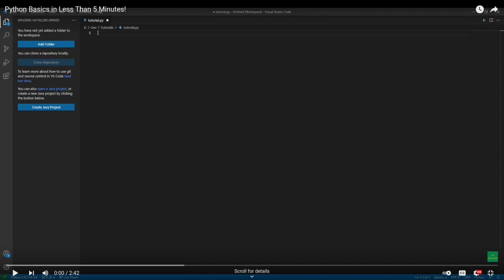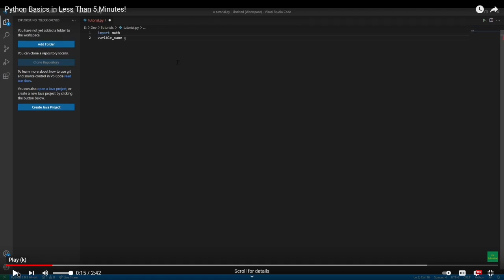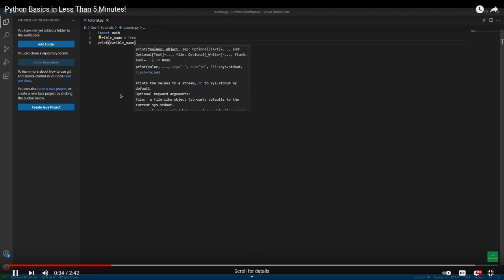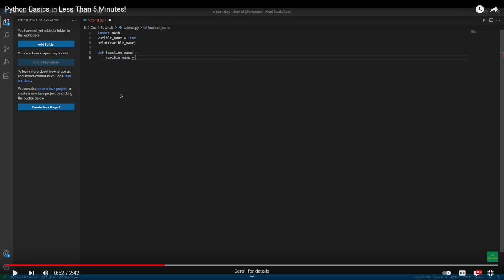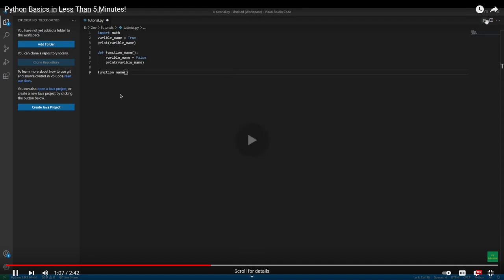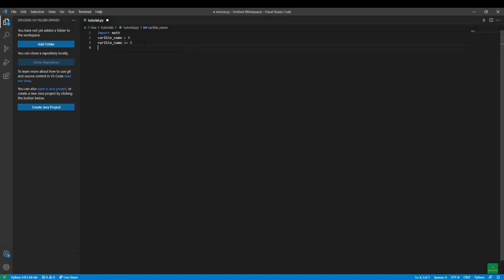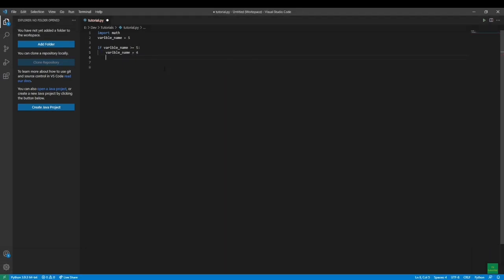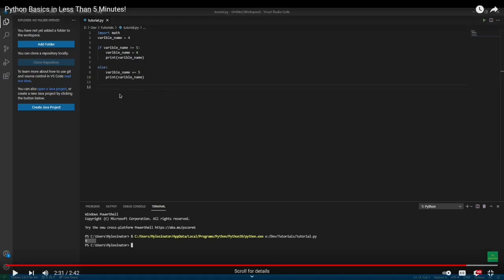I React to My First Programming Tutorial!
In this video I will react to the very first programming tutorial on this channel. This video was the start of something special on this channel however I did make a lot of mistakes. Learn how I improved by watching this video!
If you have ideas for videos then please comment the idea below! I am always looking for new ideas so I can educate you.